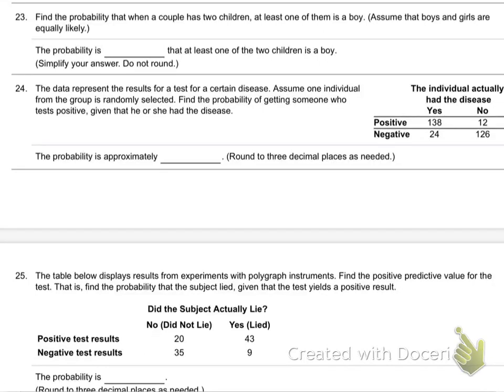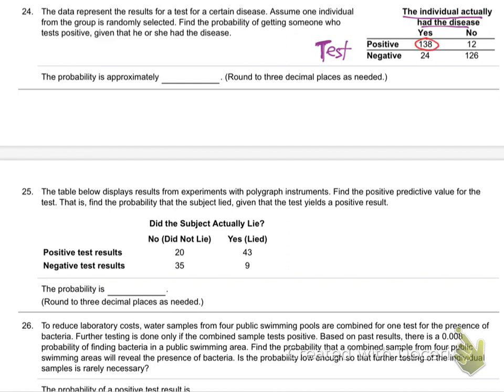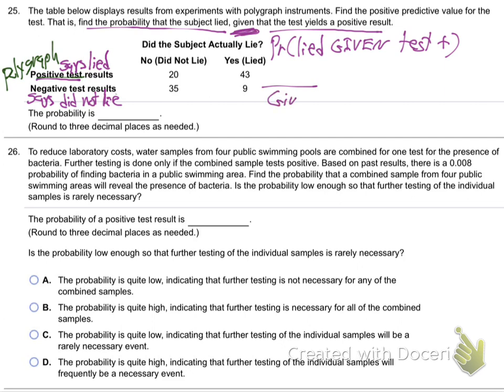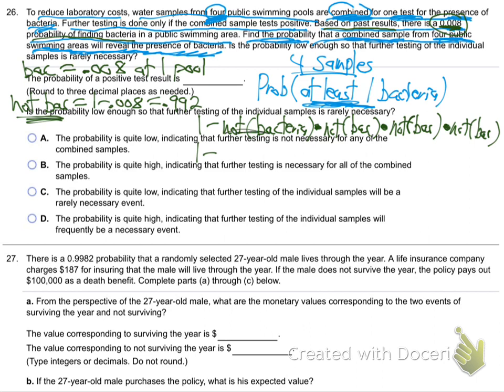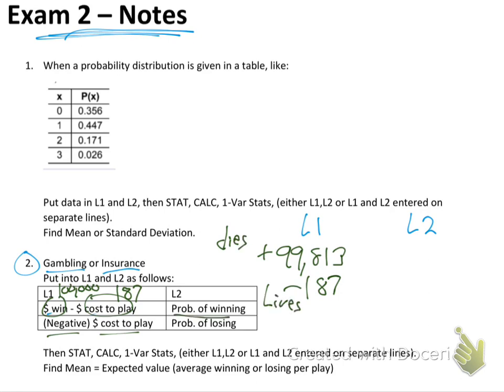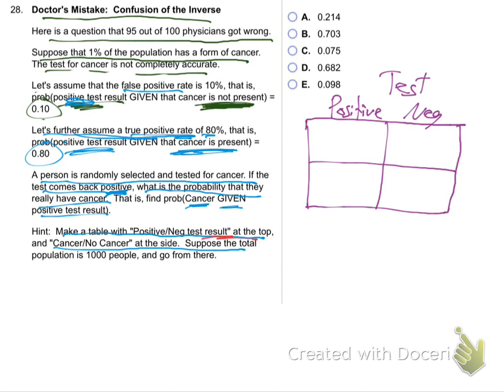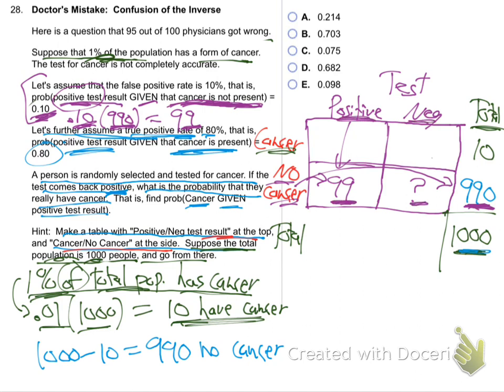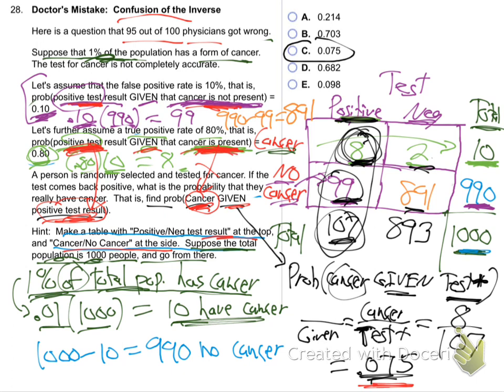m11-practice exam 2-part 3